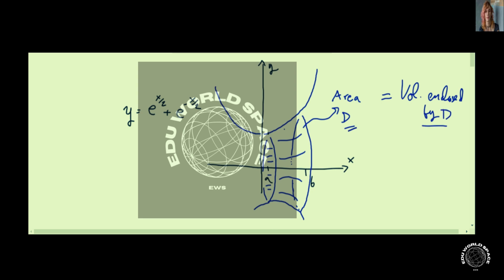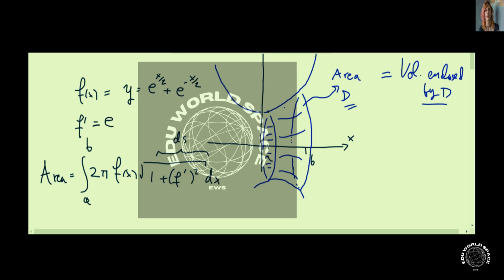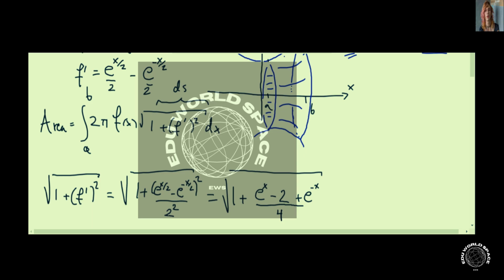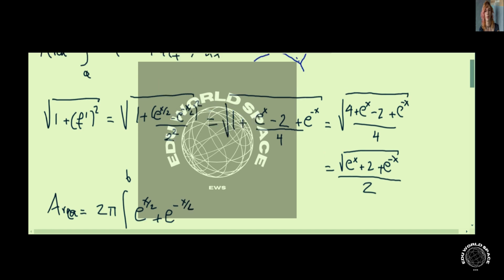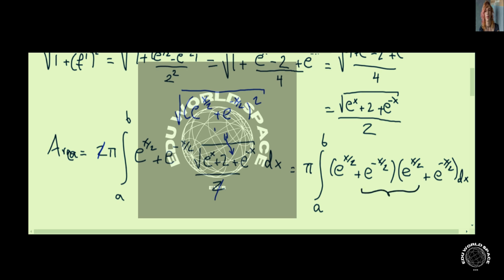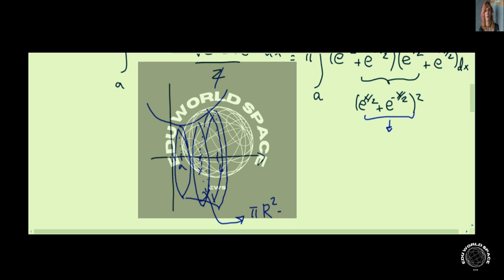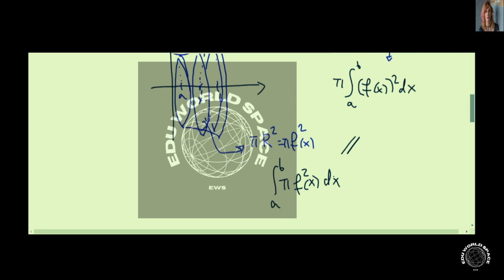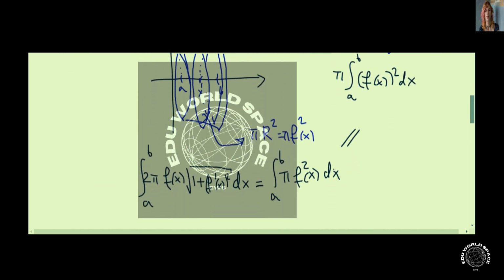Show that if we rotate the curve about the x-axis, the area of the resulting surface is the same val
Show that if we rotate the curve about the x-axis, the area of the resulting surface is the same value as the enclosed volume for any interval .